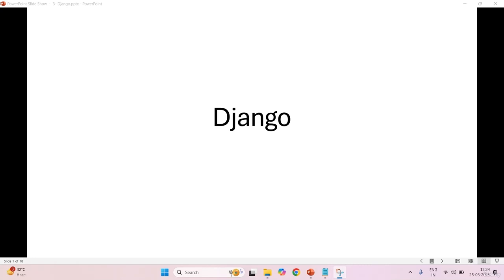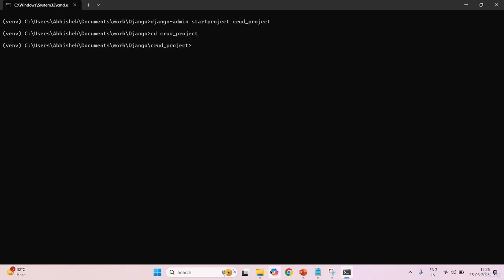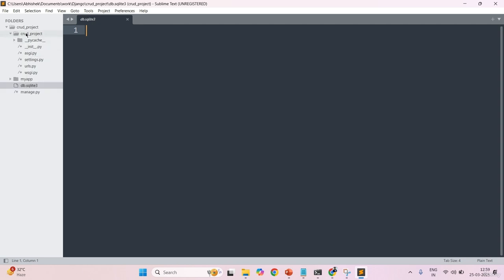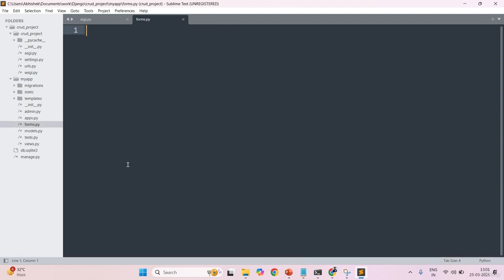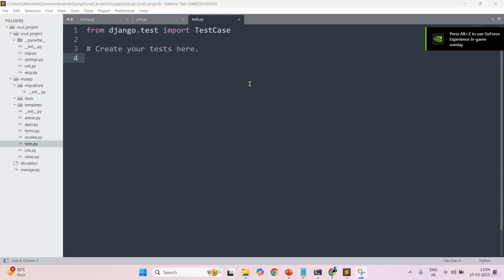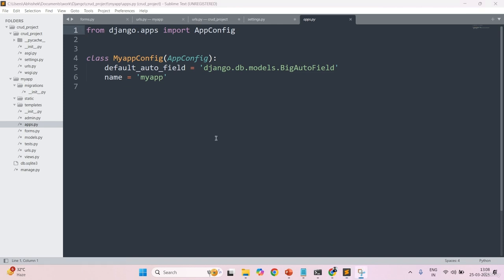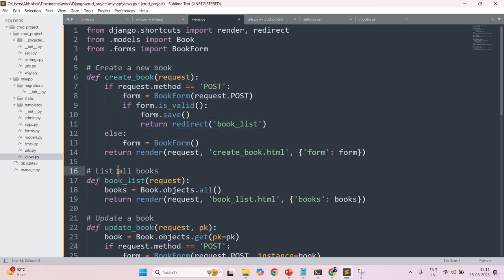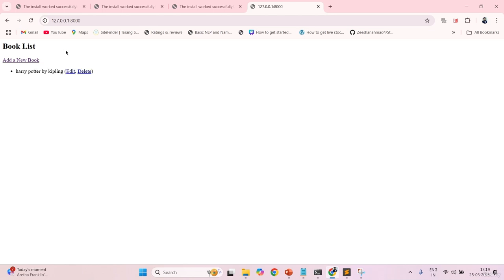3 How to create an API in Django